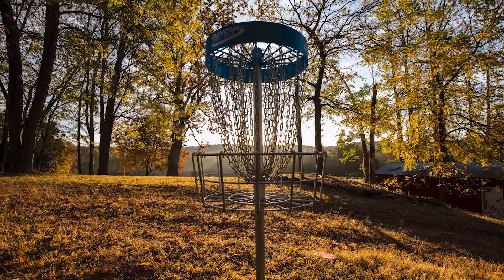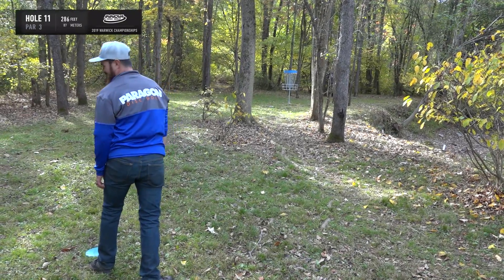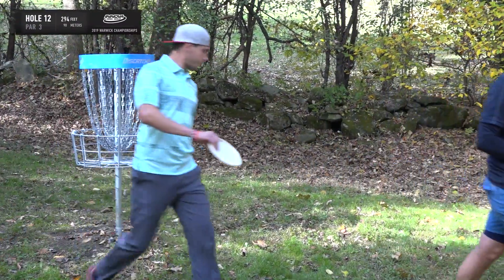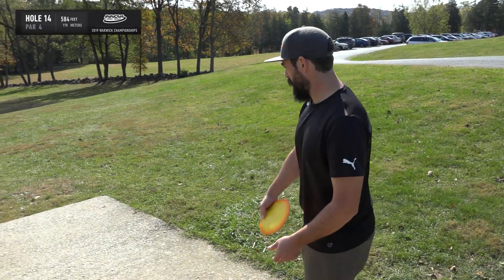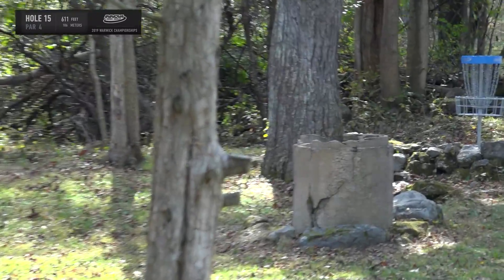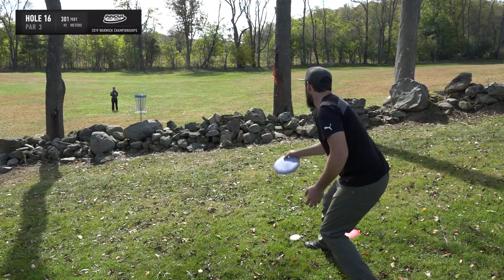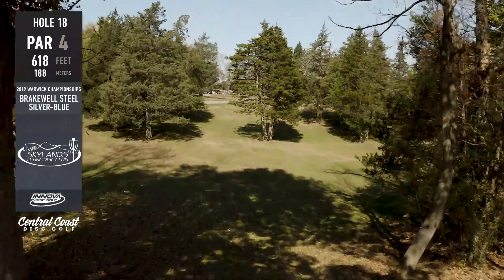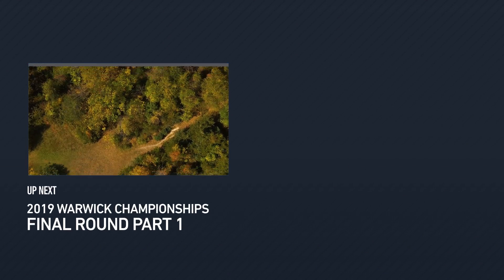2019 Warwick Championships - Round 3 Part 2 - Fish, Messerschmidt, Frederick, Hendry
More Warwick Championships action from one of the most well-designed courses in the country!

Players
Andrew Fish - Discraft
Cameron Messerschmidt - Unsponsored
Devin Frederick - Innova Champion
Hank Hendry - Unsponsored

Commentators
Ian Anderson
Steve Brinster

Editor
Mahmoud Bahrani

Camera Operators
A Cam - Mahmoud Bahrani
B Cam - Dustin Wolfe

Drone Operator
Dustin Wolfe

Special thanks to Dan Doyle for housing CCDG during the trip!